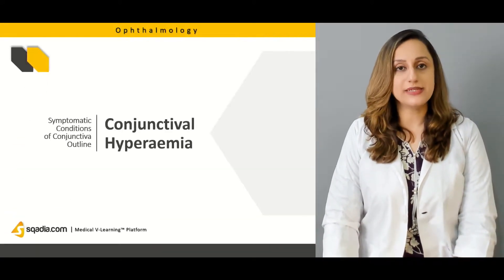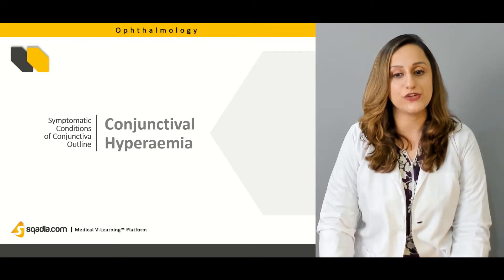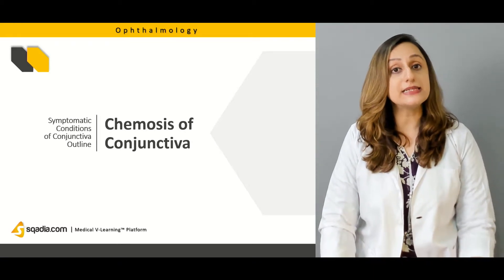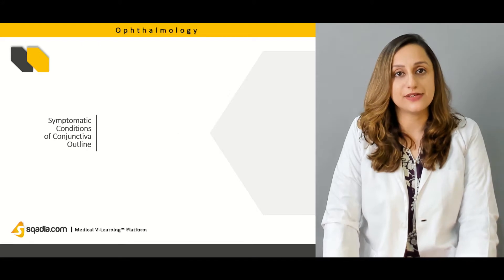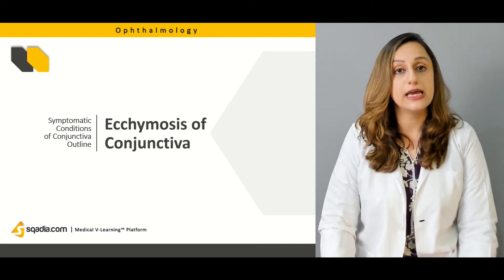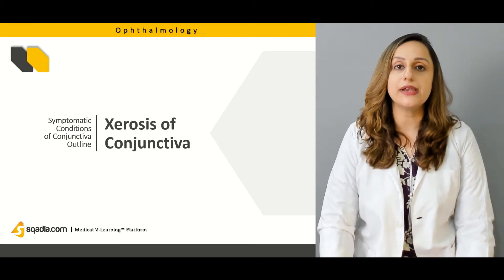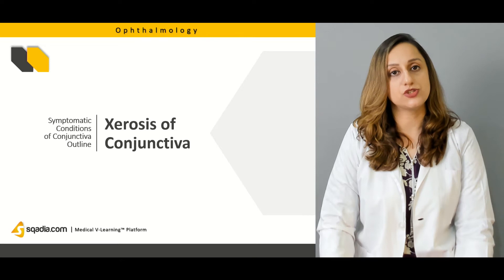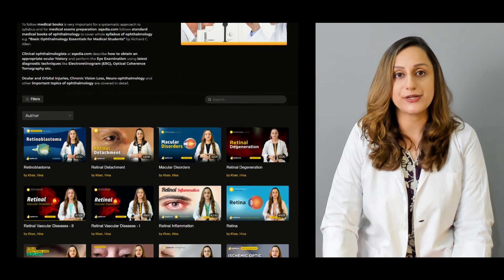Symptomatic Conditions of Conjunctiva | Ophthalmology Video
Symptomatic Conditions of Conjunctiva is the mainstay of this sqadia.com medical video lecture. These conditions include conjunctival hyperemia, chemosis of the conjunctiva, and ecchymosis of the conjunctiva. Likewise, light is shed on the xerosis of the conjunctiva along with discoloration of the conjunctiva.

▬ 📌 Symptomatic Conditions of Conjunctiva
Simple Hyperaemia of Conjunctiva is of two types viz acute transient hyperemia and recurrent or chronic hyperemia. Etiologically, the former type can be caused by direct irritants or nonspecific Inflammation while the latter can be due to chronic smokers, prolonged heat, and dust exposure.

Next, chemosis of conjunctiva is discussed which can be caused due to local inflammatory conditions, local obstruction as well and some systemic causes such as Urticaria. Alongside, ecchymosis of conjunctiva is highlighted which is also known as subconjunctival Hemorrhage. Then types of xerosis of conjunctiva come under consideration i.e. parenchymatous xerosis and epithelial xerosis.

In addition to this, a condition known as discoloration of the conjunctiva is delineated which is subdivided into a variety of discoloration such as red discoloration, yellow discoloration, greyish discoloration, brownish grey discoloration, blue discoloration, and brown pigmentation. The etiology of these varieties of discolorations varies from one another and is discussed comprehensively in the lecture.